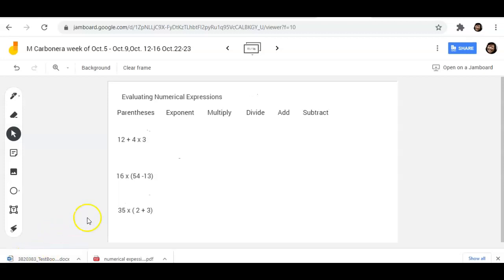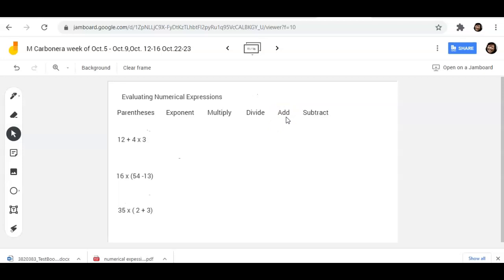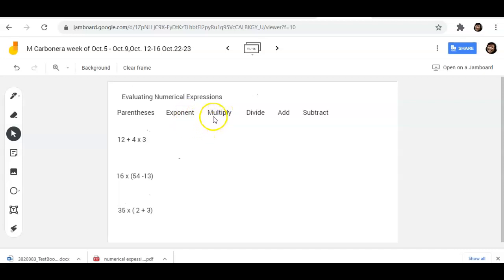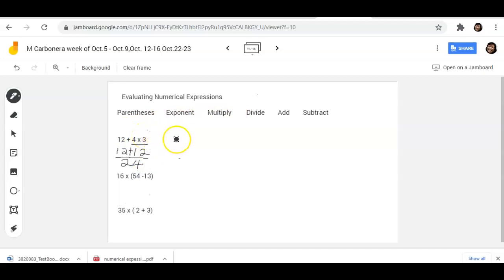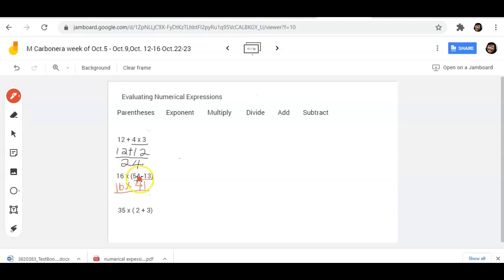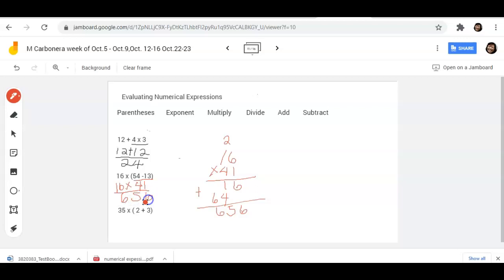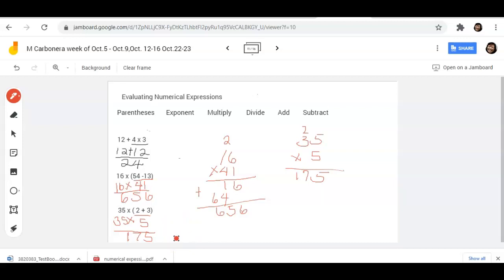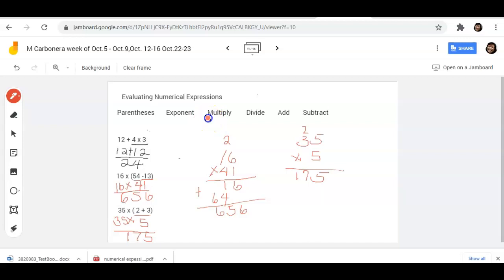Evaluating Numerical Expressions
This video explains how to evaluate numerical expressions with two fundamental operations with and without parentheses